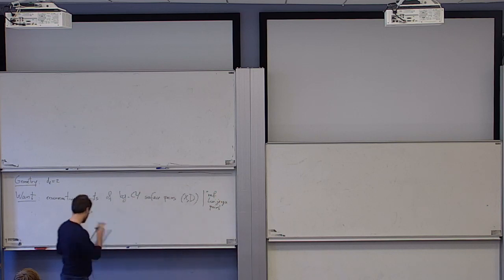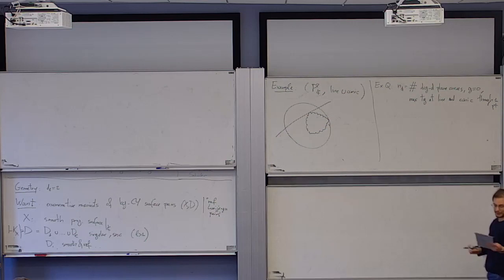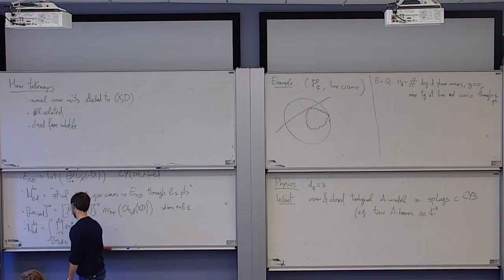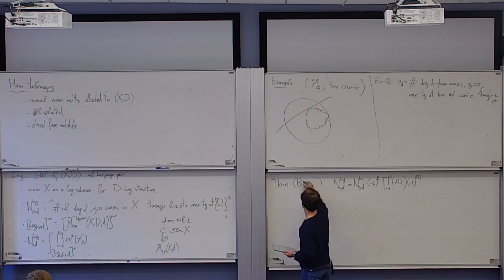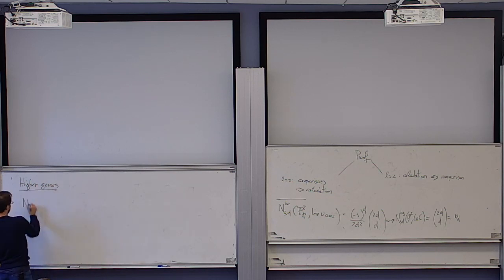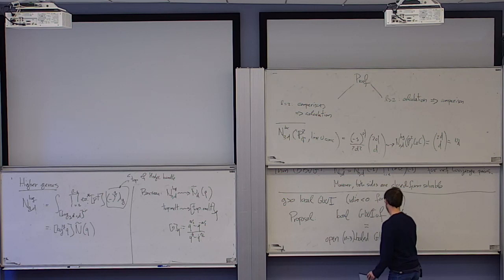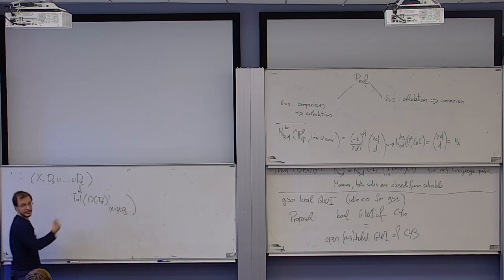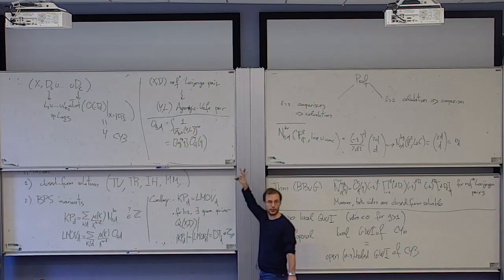Andrea Brini, Curve counting on surfaces and topological strings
Enumerative geometry is a venerable subfield of Mathematics, with roots dating back to Greek Antiquity and a present inextricably linked with developments in other domains. Since the early 90s, in particular, the interaction with String Theory has sent shockwaves through the subject, giving both unexpected new perspectives and a remarkably powerful, physics-motivated toolkit to tackle several traditionally hard questions in the field.
I will survey some recent developments in this vein for the case of enumerative invariants associated to a pair (X, D), with X a complex algebraic surface and D a singular anticanonical divisor in it. I will describe a surprising web of correspondences linking together several a priori distant classes of enumerative invariants associated to (X, D), including the log Gromov-Witten invariants of the pair, the Gromov-Witten invariants of an associated higher dimensional Calabi-Yau variety, the open Gromov-Witten invariants of certain special Lagrangians in toric Calabi–Yau threefolds, the Donaldson–Thomas theory of a class of symmetric quivers, and certain open and closed Gopakumar-Vafa-type invariants. I will also discuss how these correspondences can be effectively used to provide a complete closed-form solution to the calculation of all these invariants.